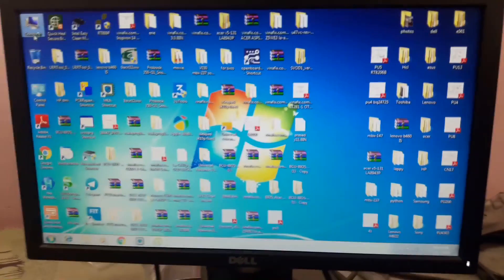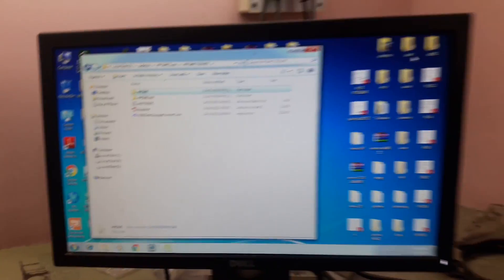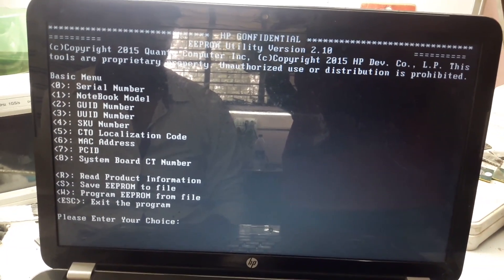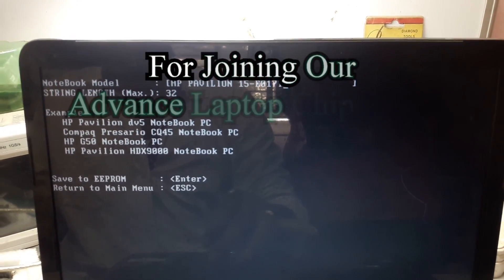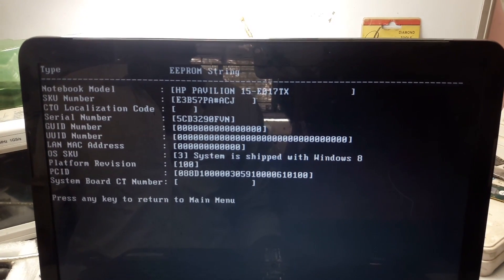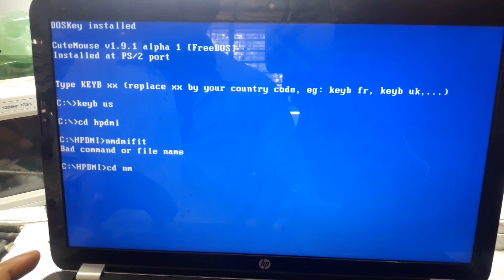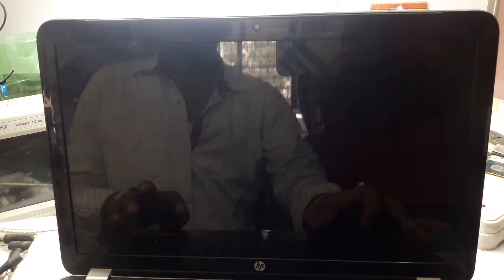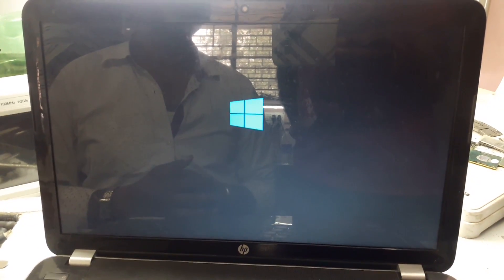HP Product Information Invalid Solution By Satishbhai &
DMI TOOL LINK UPTO Ver 2.13

PART 1: Download and extract the utility for reprogramming the system information in HP laptops.
1.Download the file NbDmiFit_207.7z (second link)

2.Extract the file using 7zip. If this software is not yet installed it can be downloaded To extract the file, right click on NbDmiFit_207.7z and then click on Extract to \NbDmiFit_207

3.Double click on the NbDmiFit_207 folder and if necessary double click on it again. A list of files and folders should appear.

PART 2: Copy the files to the memory stick
1.Use the CTRL + A key combination to highlight all the files in the NbDmiFit-2.07 folder.

2.Right click on any of the files, point to Send To and click on the icon for the memory stick

3.Remove the memory stick and shut down the HP laptop if it is currently running.

PART 3: Update the information on the laptop and clear the error.
1.Remove the battery from the laptop and record all the information to be found. This includes all product names, numbers and other codes. These will be required when updating the information using the utility on the memory stick.

2.Reinsert the battery and insert the memory stick into the laptop before switching it on.

3.A black DOS screen should appear. If Windows starts the load as normal, the boot order needs to be changed to allow the laptop to start from the memory stick. At startup , press F9, and select USB device as boot

4.Once at the DOS prompt, type in nbdmifit.bat and press enter.

5.Fill in all the information as prompted.

Basic Menu
Serial Number = Obviously your S/N on the back of your laptop
Notebook Model= Mine was Compaq Presario Cq60 Notebook Pc Don’t really matters
Guid Number= random
UUID Number= Select 1 to generate UUID
SKU Number= It’s the Product Number on the bottom Mine was X12X12X#ABA
CTO Localization Code = ABA
MAC Address = Again Random you can judge or use and get past hitting Enter every time!
PCID = Ok under the battery cover there is a Sticker….it might also be on the Motherboard.
System Board CT # = it’s a sticker on the motherboard if you want to fill it in.

After saving and rebooting, the error should now be cleared.

Extra notes:
If you are programming a 2012 or later model, you should use wndmifit utility (from the flash drive that you created)

If you are getting MDM (manufacture programming mode) locked, the do the following:

1. Shut down notebook

2. Press WIN+UP+DOWN and the power button, HOLDING IT FOR at least 2 seconds

3. When the laptop starts, you should see a message with red color , that you are in programming  mode.

4. Use wndmifit utility from your operating system (Windows) to program the motherboard